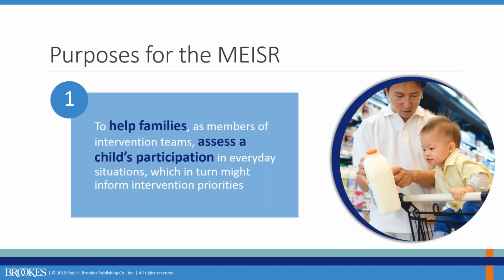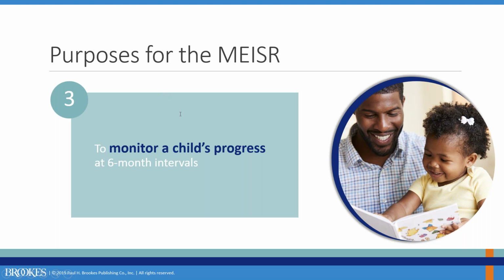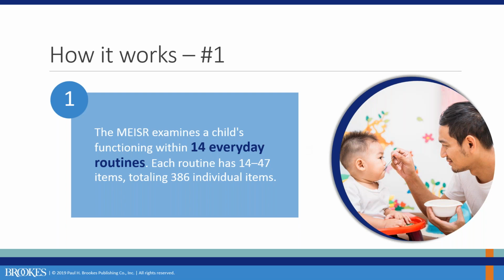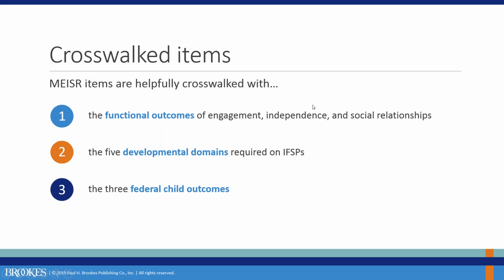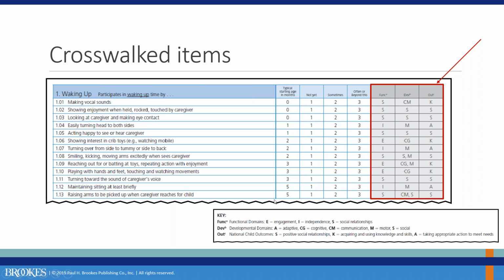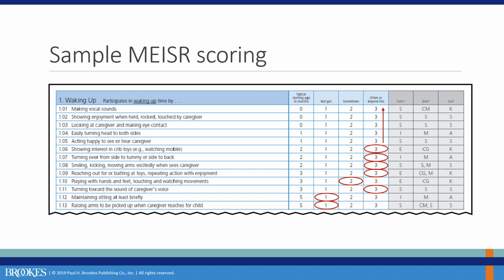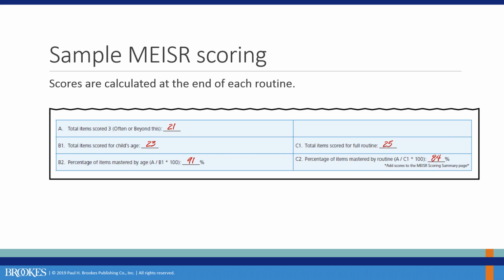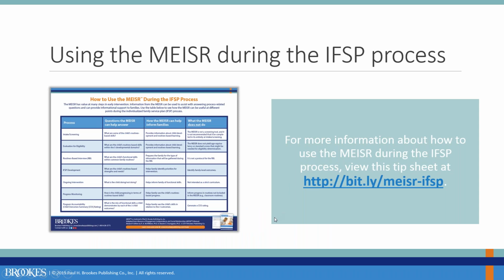Using the (MEISR ™)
This Measure of Engagement, Independence, and Social Relationships (MEISR ™) webinar was recorded on October 23, 2019 and presented by R. A. McWilliam, Ph.D. and Naomi O. Younggren, Ph.D.